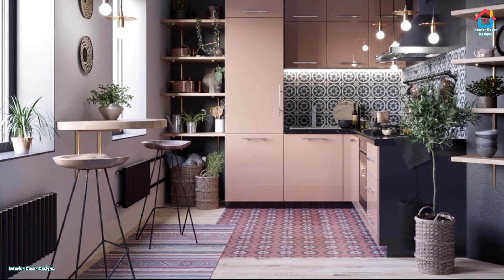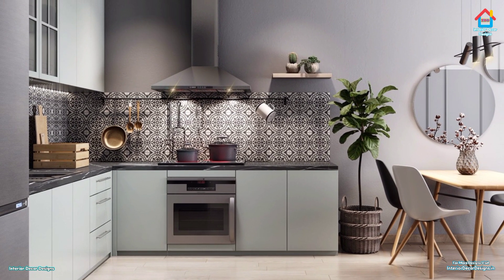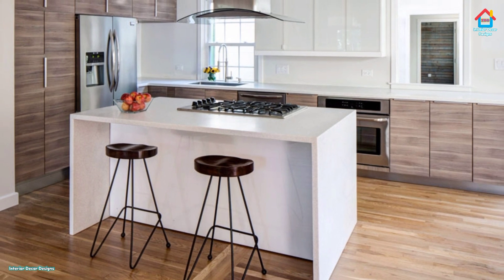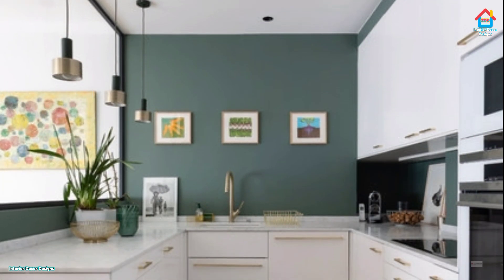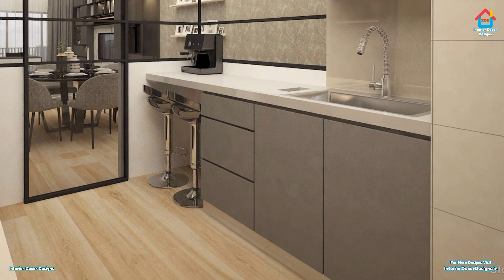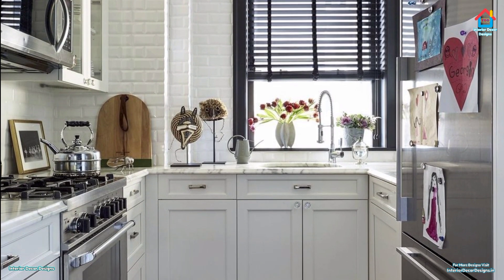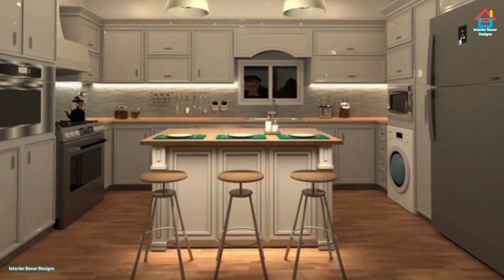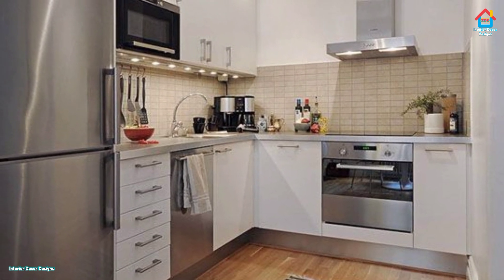100 Creative small kitchen design ideas 2020 - Limited space small kitchen organisation ideas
100 Creative small kitchen design ideas 2020 - Limited space small kitchen organisation ideas
A great kitchen is not large or a very spacious kitchen but the modern and small kitchen can also be an amazing kitchen provided it is designed and made it to be. Modern small kitchen ideas that are unique and stylish are shown in this video.